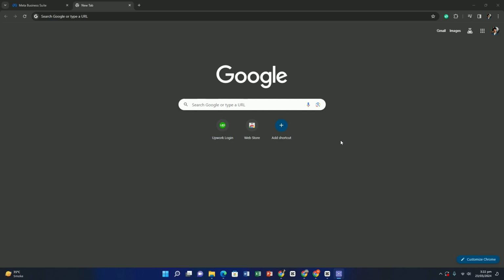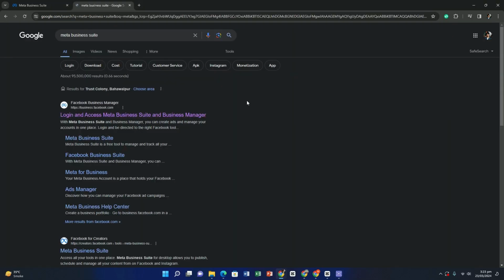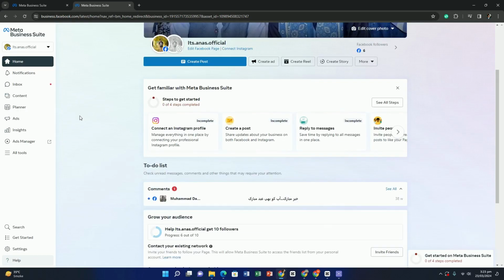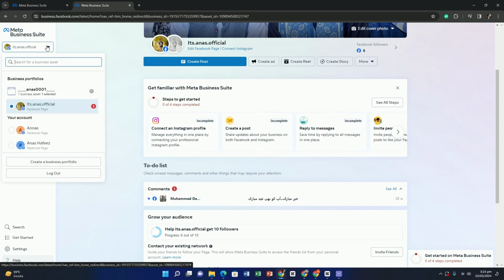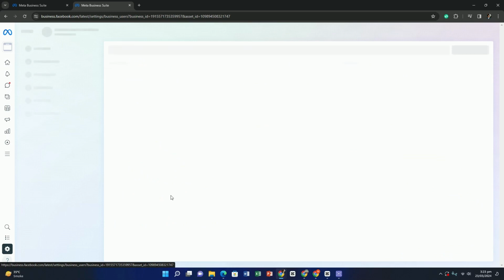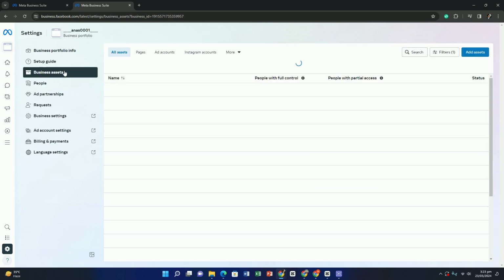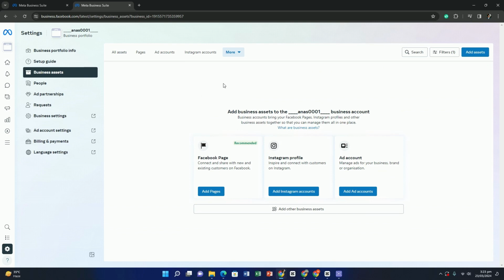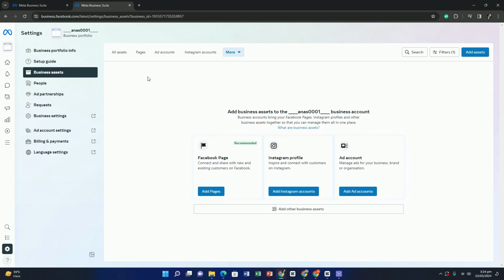How to Delete Facebook Pixel (Easy Tutorial)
Learn how to effortlessly remove Facebook Pixel from your website with this step-by-step tutorial! Say goodbye to tracking worries and regain control of your online presence. Delete your Facebook Pixel today!